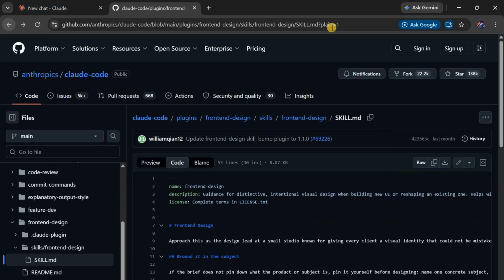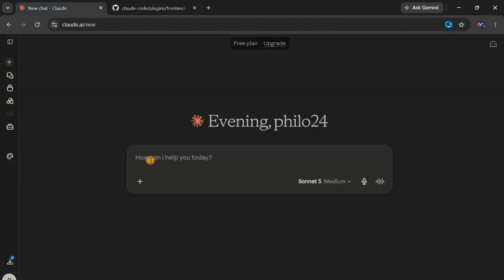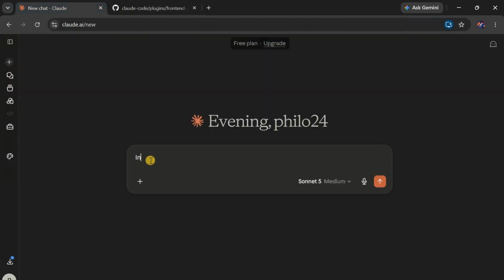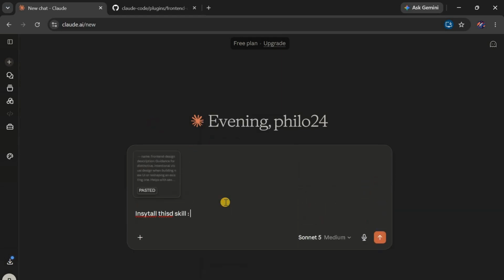How To Install Skills In Claude Code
Learn How To Install Skills In Claude Code